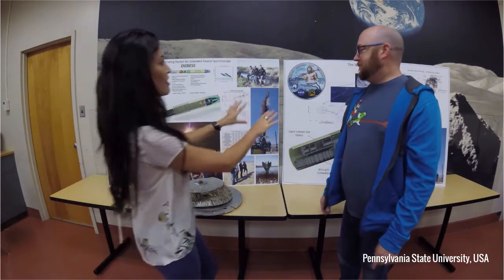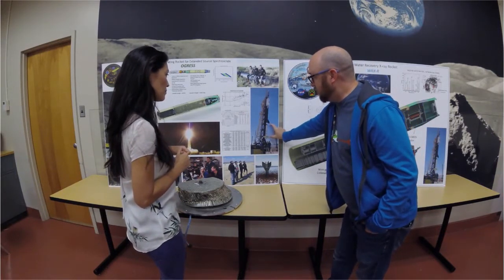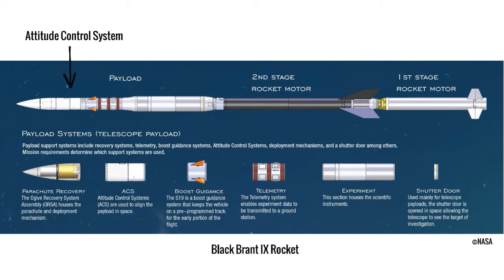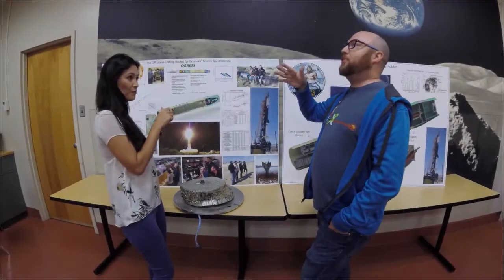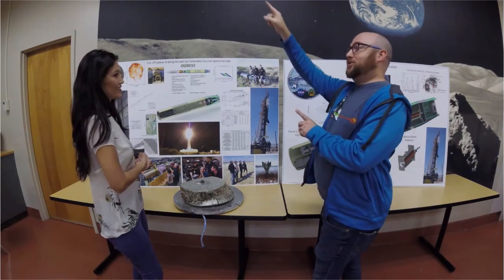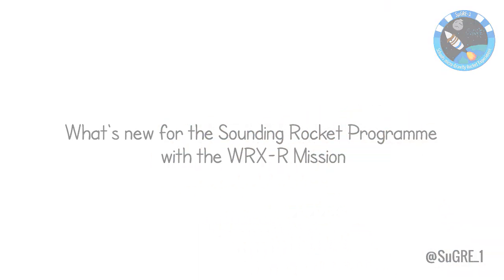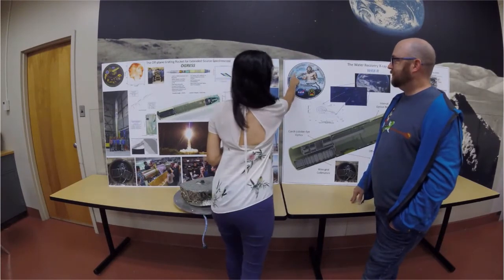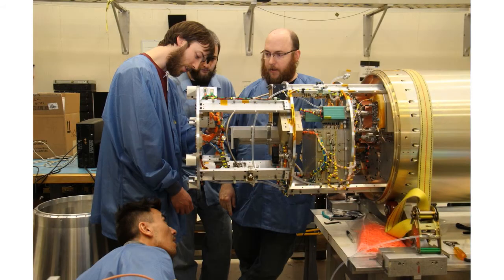3 - Sounding Rockets and the WRX-R Mission (SuGRE-1)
Engineer Ted Schultz of Penn State University introduces us to the NASA Sounding Rocket programme and explains the different stages of a sounding rocket flight.